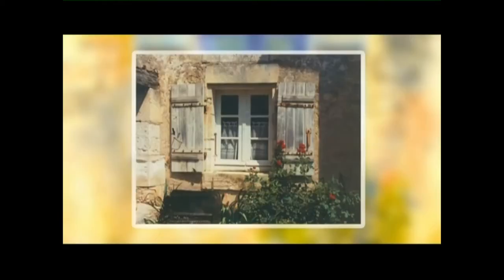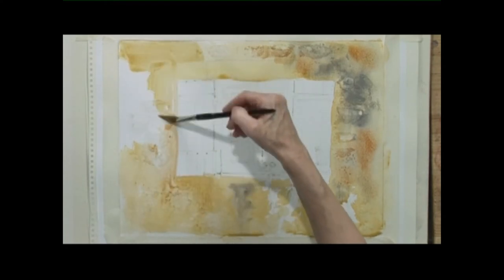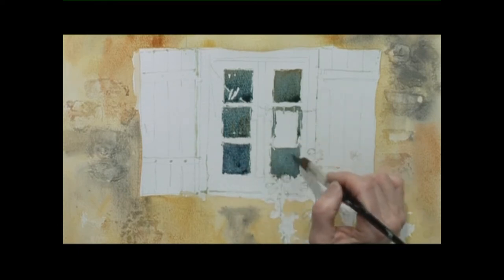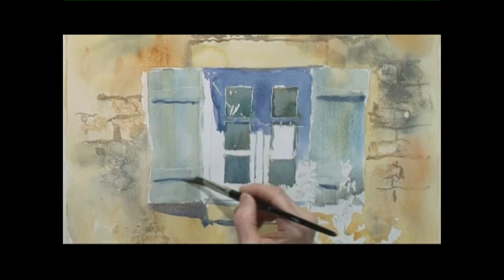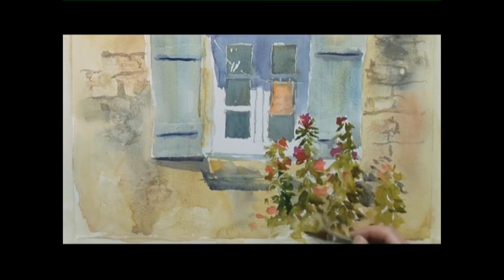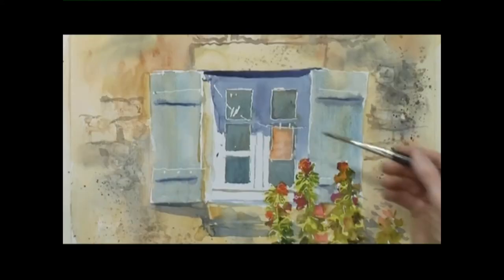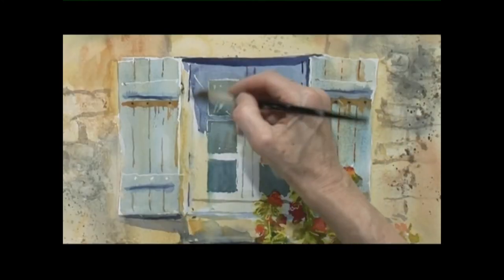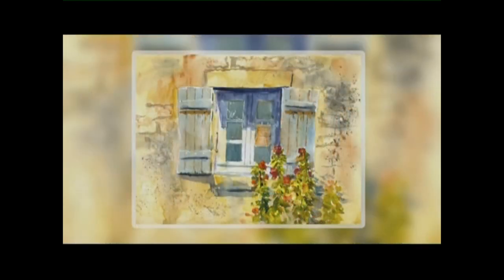'Window with shutters' by Wendy Jelbert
'Windows with shutters' acrylic step-by-step by Wendy Jelbert